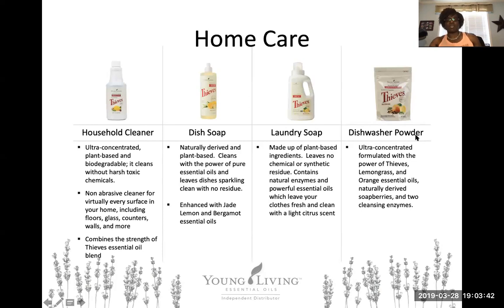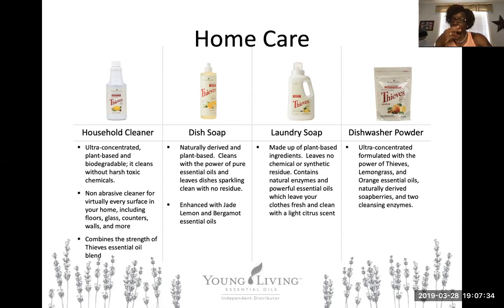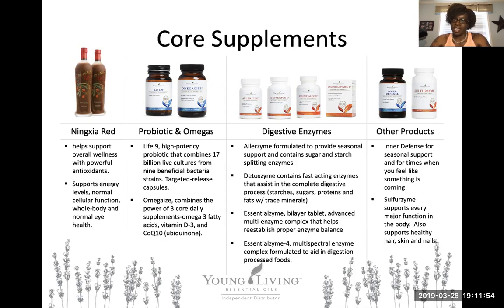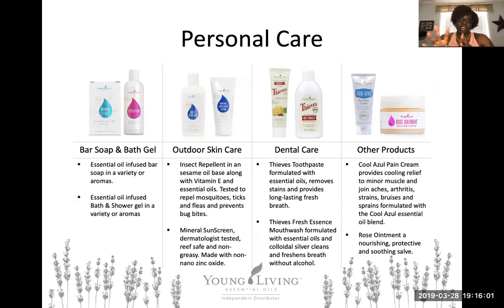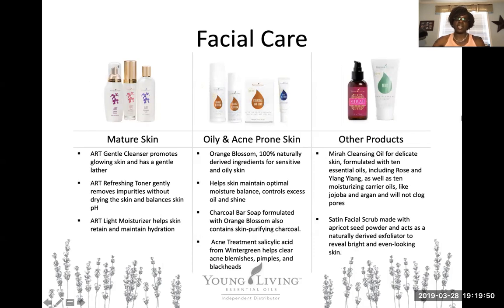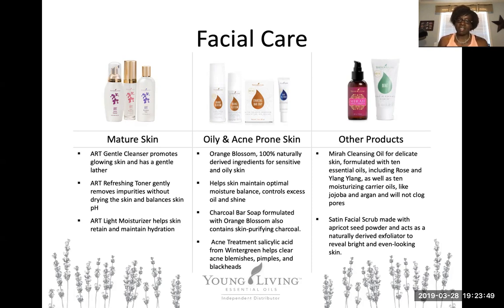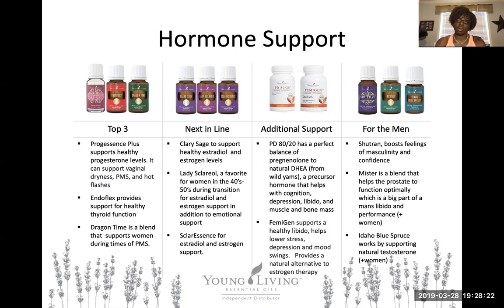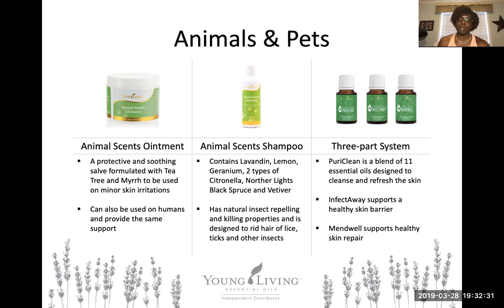Young Living Essential Oils: Beyond the Start Kit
So you've received, used and experimented with your kit — now what??  Or, you're still on the fence and not really sure what the big deal is?

Did you know Young Living offers 600+ products and not just essential oils?

Join me as I chat about some of the most popular products and essential oils Young Living offers, including Essential Rewards.  We'll discuss how to integrate these oils and other products into your daily routine to ensure you're using them more consistently - helping your body to achieve optimal wellness.

Remember, it's not about oils healing the body.  It's about using them as a tool to carry good things to your body to support its systems; then letting the body do its own healing as it was created to do.

This class is great for all - new and tenured kit owners and oils users.